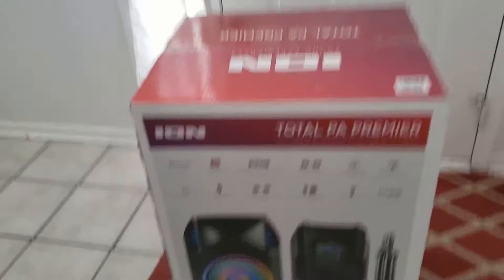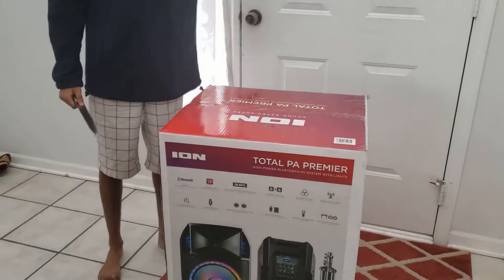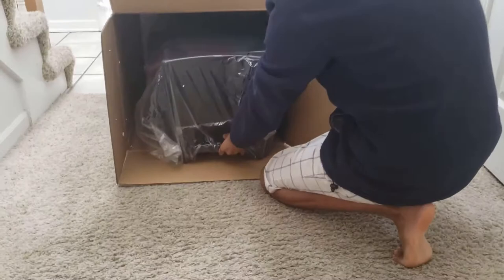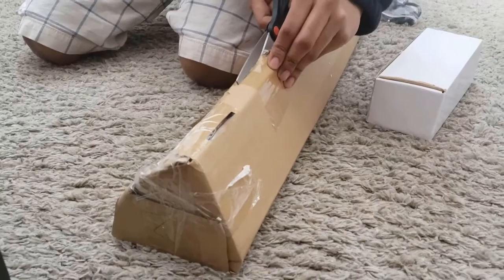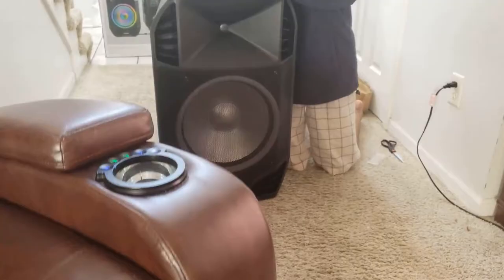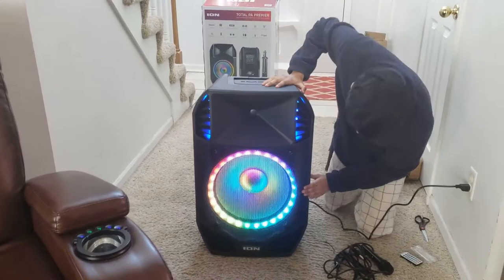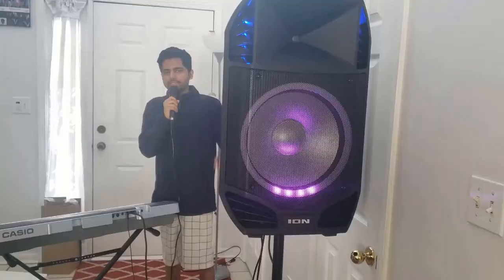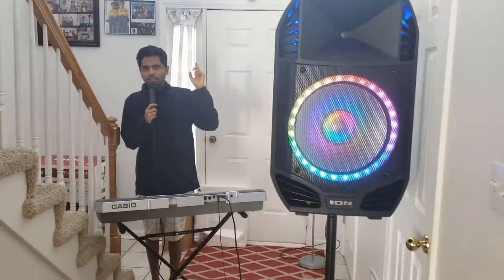BRAND NEW SPEAKER UNBOXING (BIG)! | Vlog # 3 - It's Me Glady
Hello everyone! I'm back with another vlog, well technically, unboxing video! Today we will be unboxing the ION Total Premier PA Bluetooth Speaker System! I will be showcasing some of its functions such as RGB lights, wired connections, and more! Thank you for clicking on this vlog/unboxing and I hope you have a spectacular day!

Product Unboxed:
ION Total Premier PA Bluetooth Speaker

I post Gaming Videos, Vlogs, Tutorials, Short Films, and More!